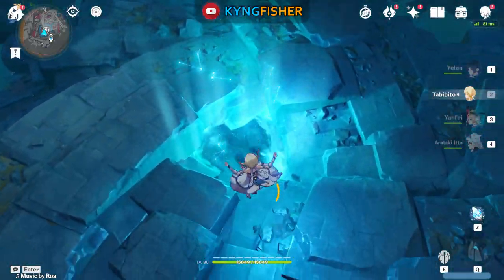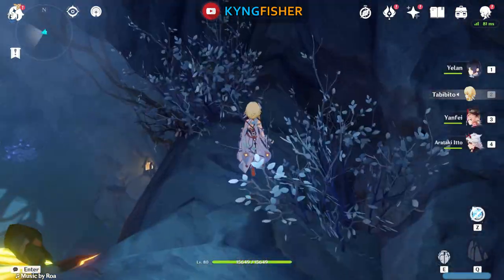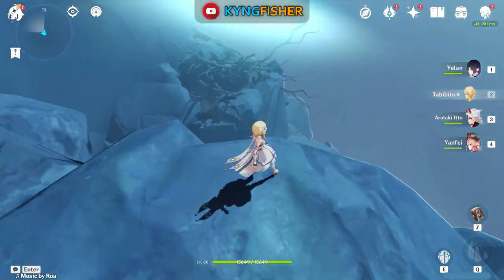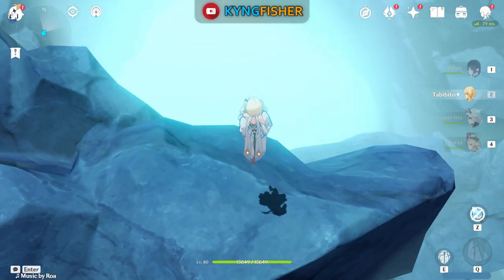You may never see this place after Version 2.7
Was playing though the story when I discovered this hidden cave. Maybe it is a work-in-progress that they later decided to leave out? Would be nice if we can create something like this in our Teapot 🤩